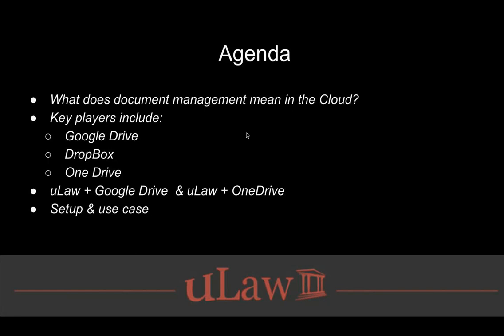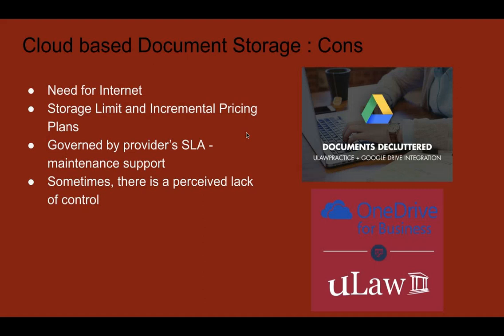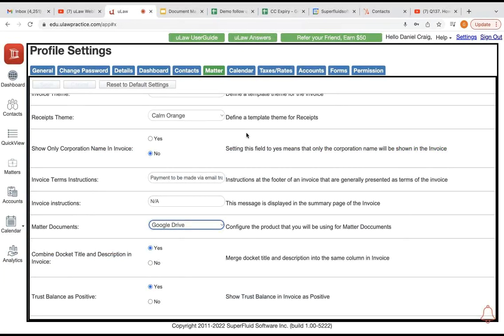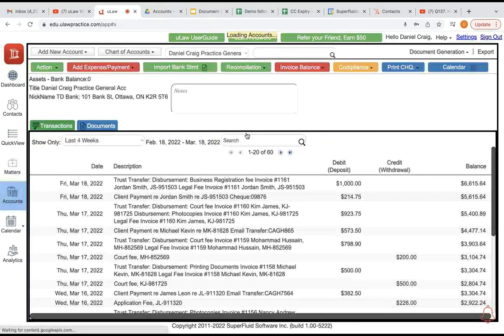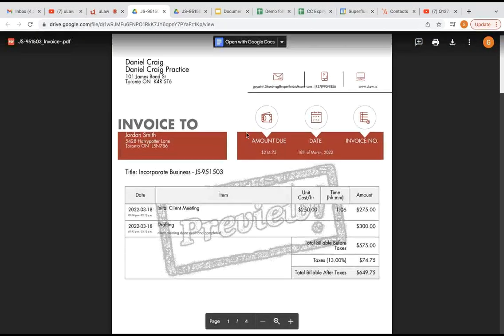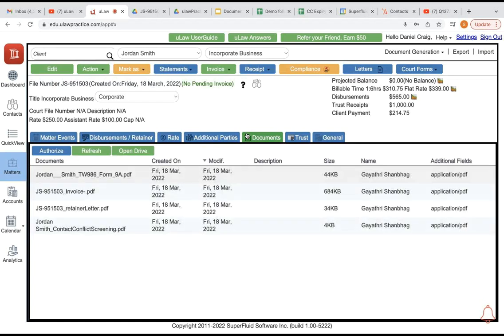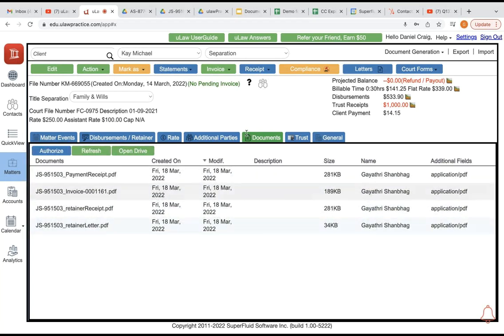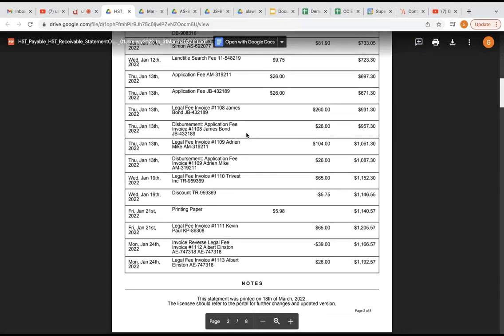uLaw Webinar - 18th Mar 2022 "Managing Google Drive and OneDrive in uLaw"